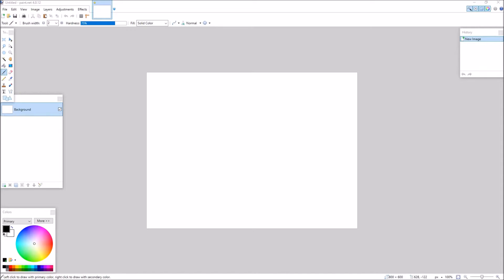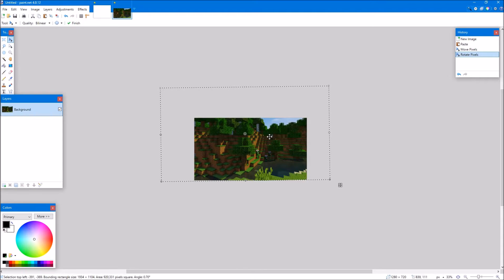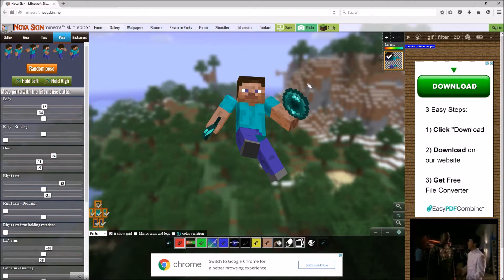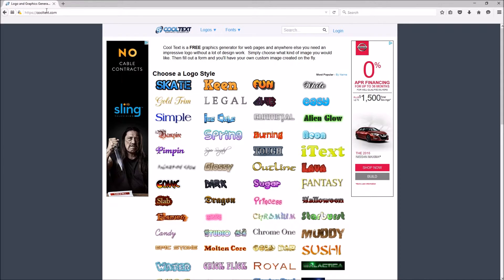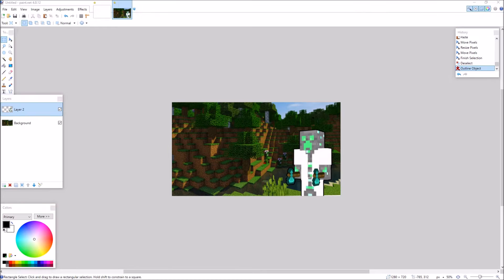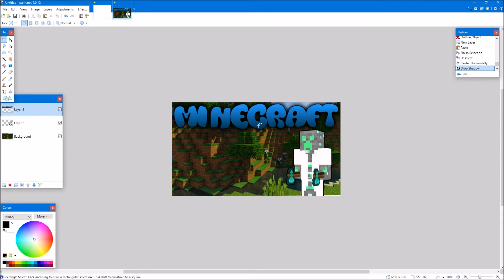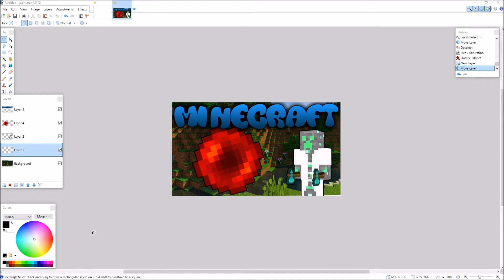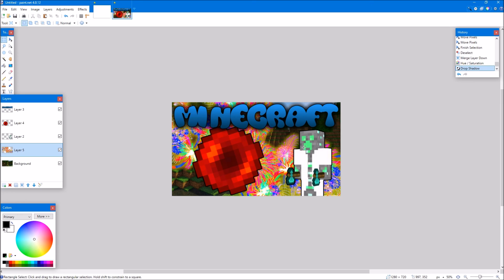HOW to MAKE a QUALITY MINECRAFT THUMBNAIL for FREE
This is how YOU should create thumbnails! I show YOU how to make quality thumbnails including backgrounds, renders, text, as well as some hidden features in the program used!

About Us:
Cast Central is a family-friendly youtube channel designed to bring quality content for everyone to enjoy! We love to make content consisting of many games. The Channel has 3 members, BrickBuilder2014, Gymnast542, and BrickWiz. Watch as we show off our gaming talent!